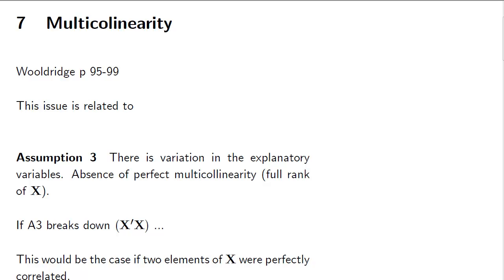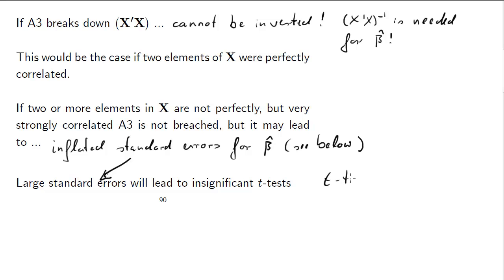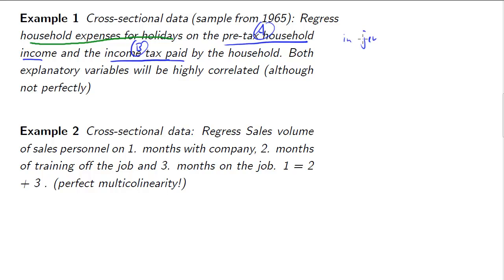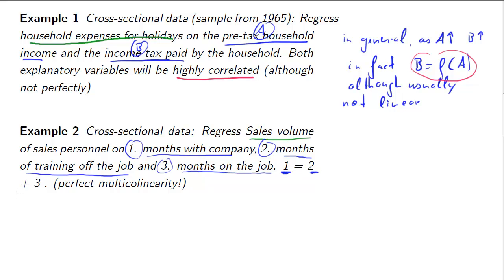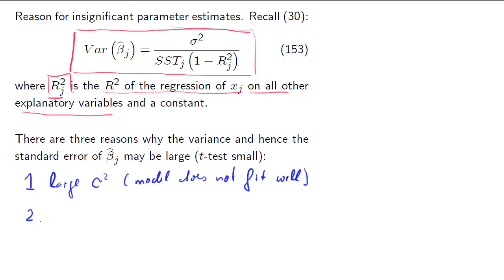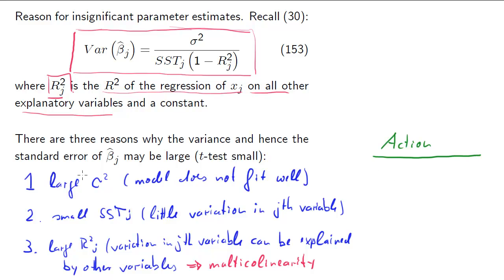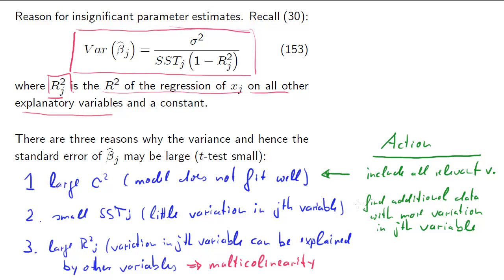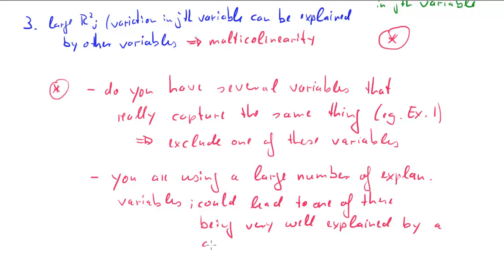ECON20110 Multicolinearity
Discussion of issues arising from multicolinearity